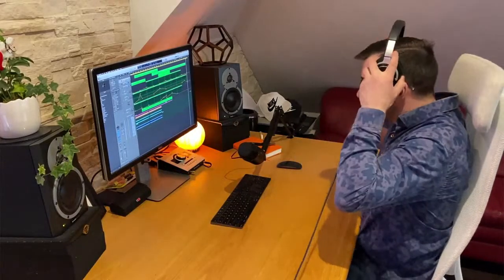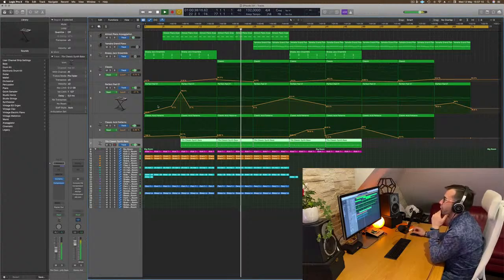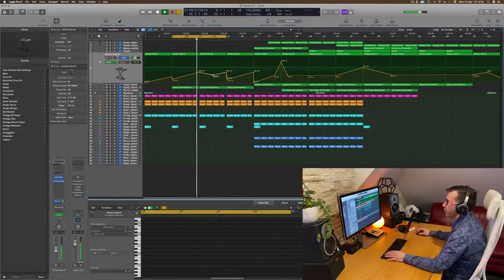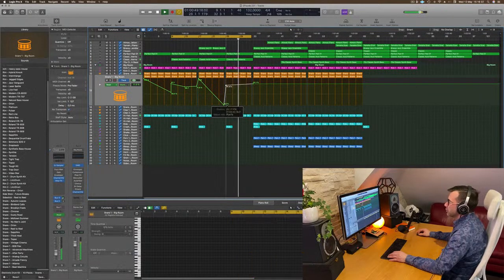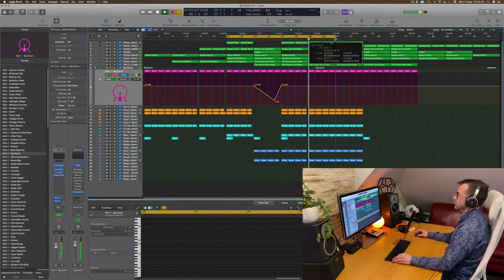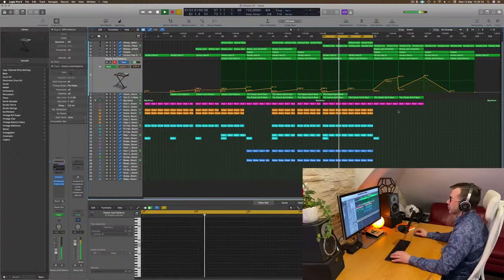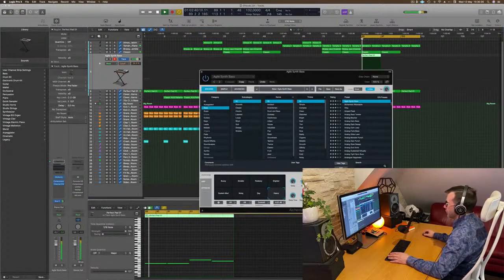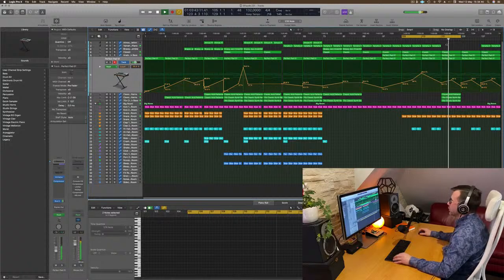How to Arrange and mix Trance + Logic pro X Templates | Live Electronic Music Tutorial #234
🔥 Master Trance Arrangement and Mixing with Logic Pro X Template!
In Episode #234 of our Live Electronic Music Tutorials, we take the dreamy trance track from Episode #231 and transform it with club-ready arrangements and mixing. Using Logic Pro X, we’ll craft a mixable intro, build energy, and create a huge breakdown perfect for DJ sets. Watch this free tutorial and download the Logic Pro X template to practice at your own pace!

What You'll Learn:
Build a mixable intro for club playability
Increase energy with transitions and mini-drops
Arrange a main verse and an epic breakdown
Mix trance elements for a polished, professional sound
Structure a track suited for DJ mixes

Chapters:
0:00 How to Arrange and Mix Trance Music
1:59 Track Preview
5:09 Building Up the Intro
11:40 Building Up Energy
13:00 Building the First Mini Drop
18:47 Working on the Main Verse Transitions
21:52 Working on the Main Breakdown
32:05 Final Thoughts

Free Learning: Study anytime, anywhere at your own pace.
Club-Ready: Arrange and mix trance for DJ sets with a huge breakdown.
Hands-On Practice: Use the Logic Pro X template to refine your skills.